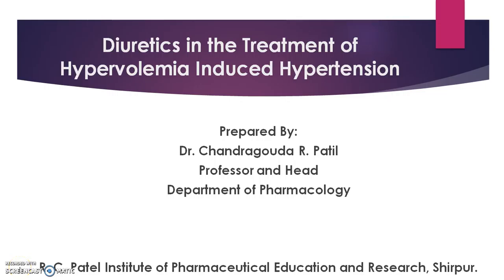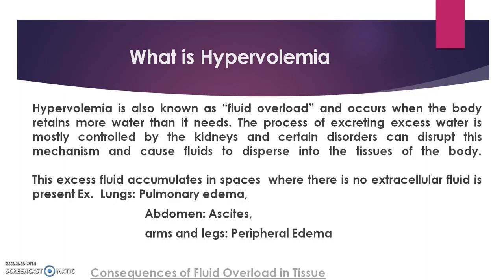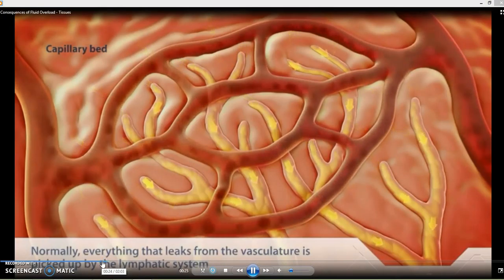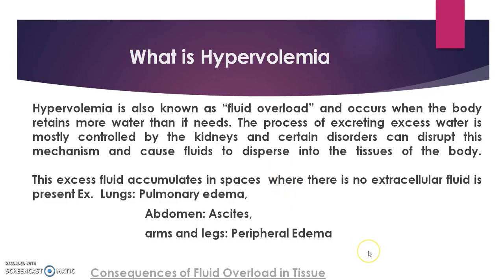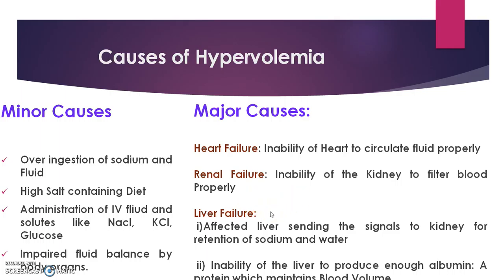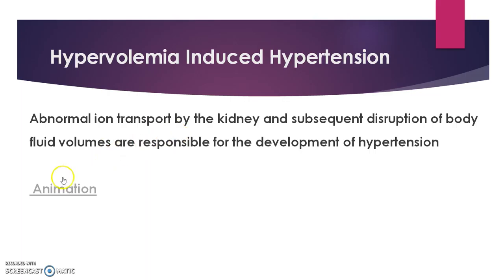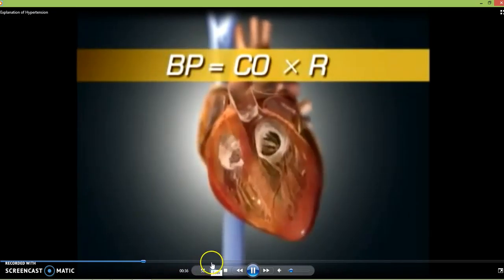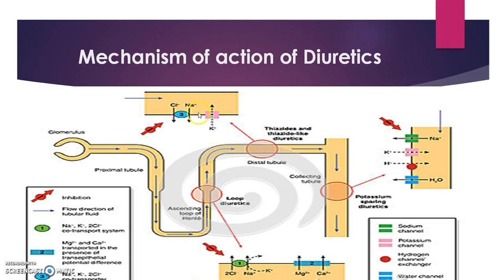hypervolemia hypertension and diuretics